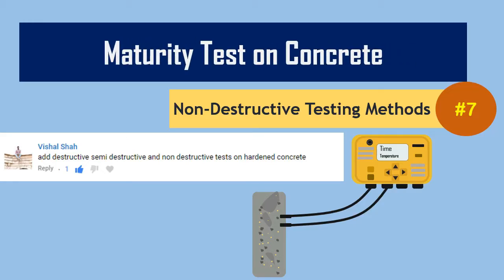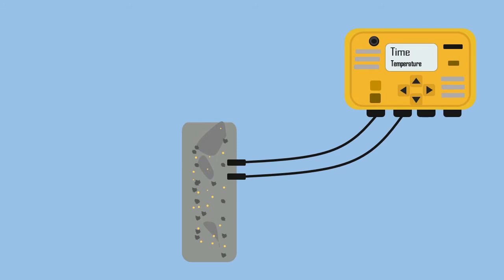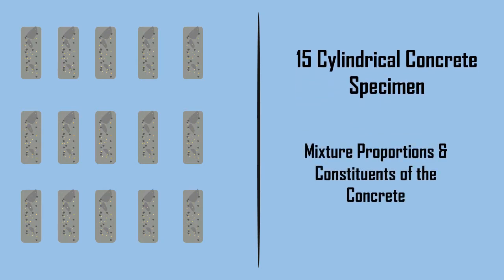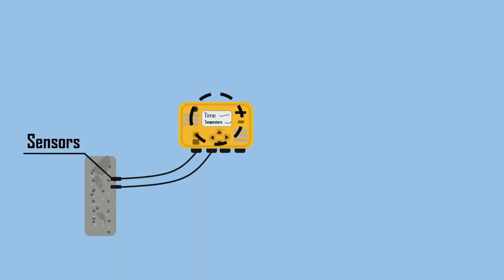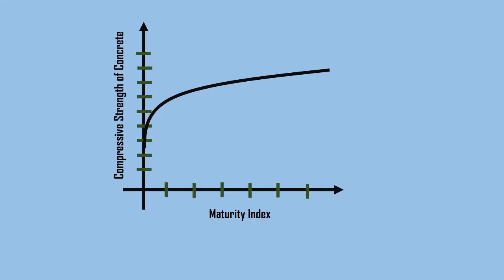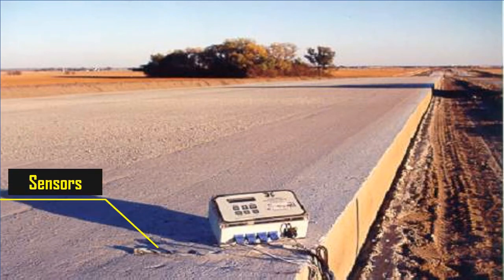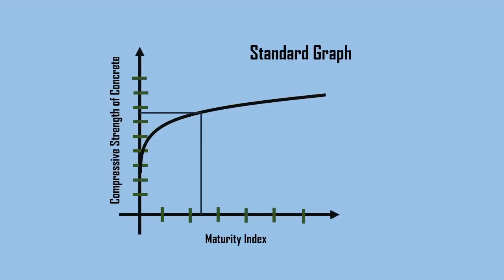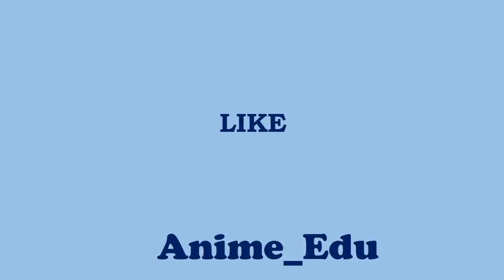Maturity Test on Concrete || Non-Destructive Testing Methods (NDT) #7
This video (Animation, Animated Video) explains the concept of Maturity test on concrete.